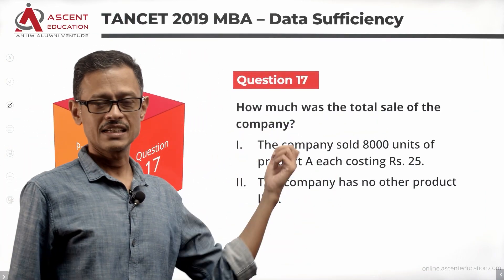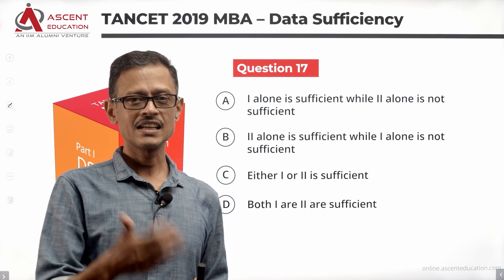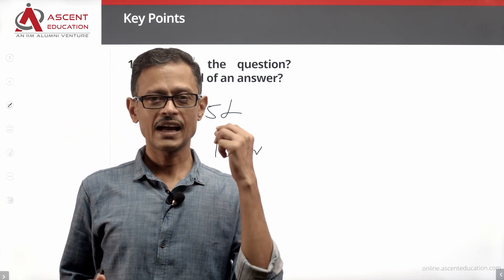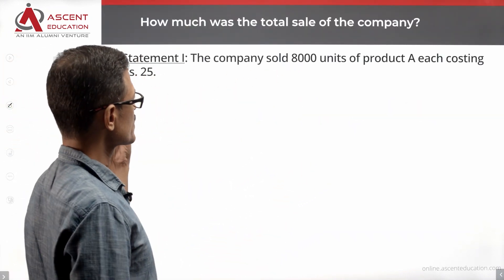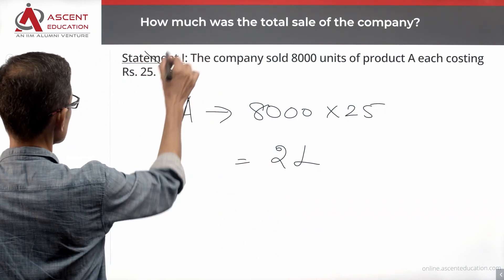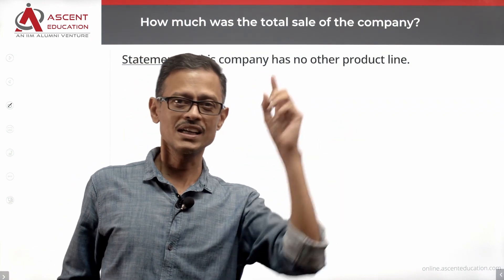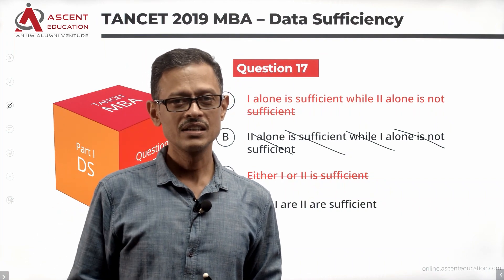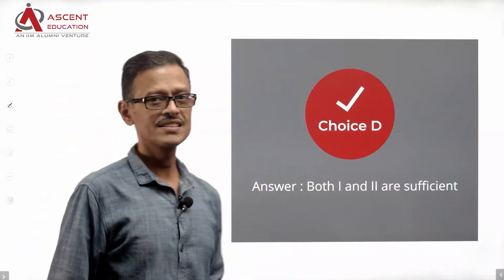TANCET 2022 Prep | TANCET DS | Anna University MBA Entrance | TANCET 2019 Paper Solution - Q17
TANCET 2022 applications are now live. Anna University MBA exam-க்கு படீங்க. Past year TANCET exam paper solutions பாத்து கத்துக்கங்க.

Data Sufficiency Practice | TANCET 2019 - Q17 | TANCET MBA Preparation

Question:
How much was the total sale of the company?
i. The company sold 8000 units of product A each costing Rs. 25.
ii. This company has no other product line.

Answer Options:
A. I alone is sufficient while II alone is not sufficient
B. II alone is sufficient while I alone is not sufficient
C. Either I or II is sufficient
D. Both I are II are sufficient